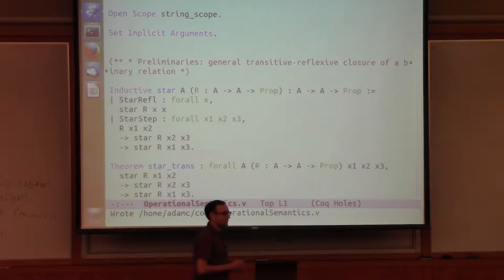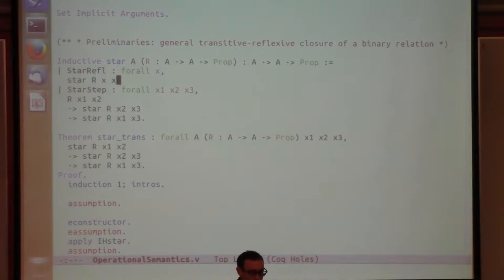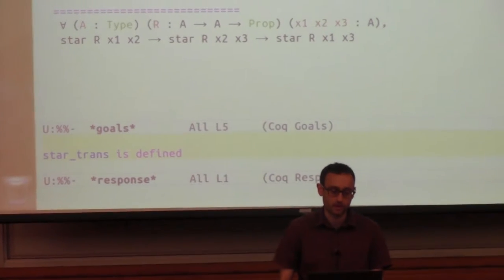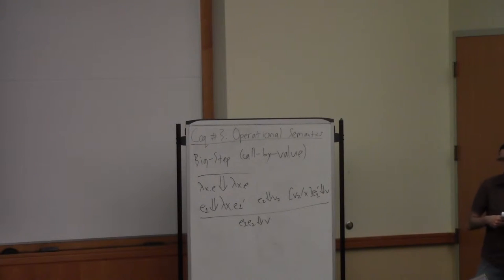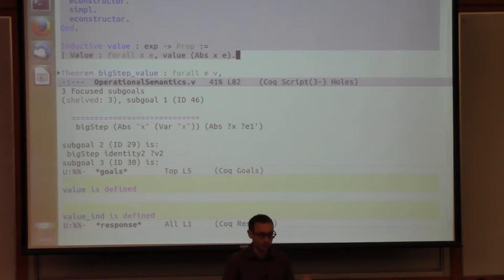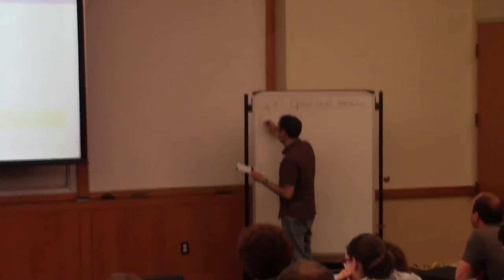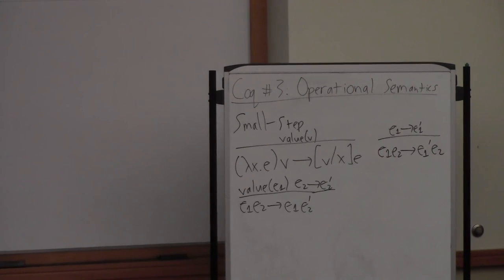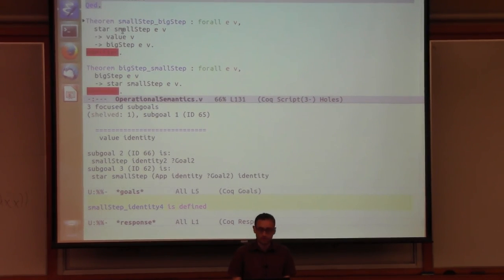Chlipala9 (operational semantics)